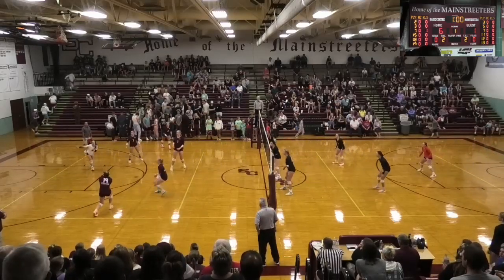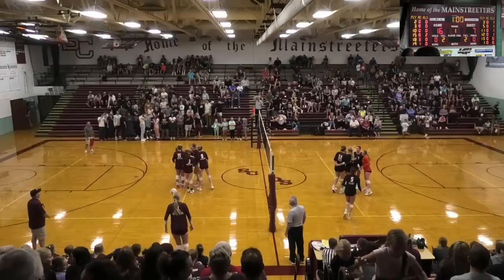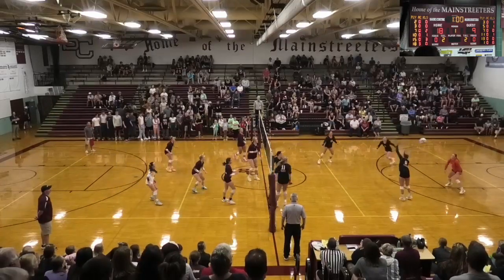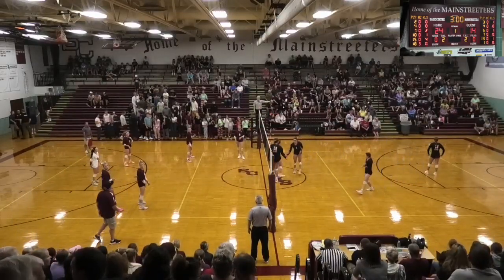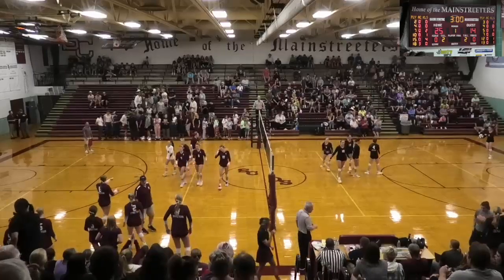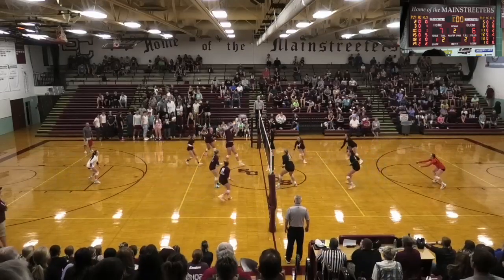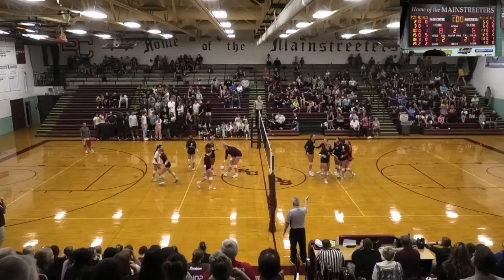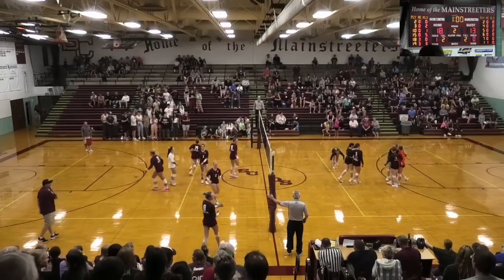SC VB vs Morris